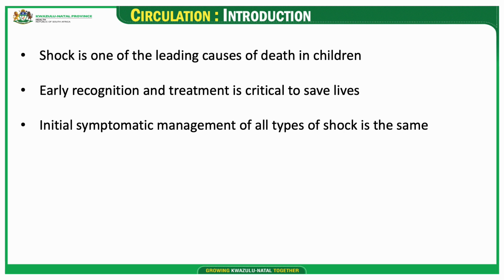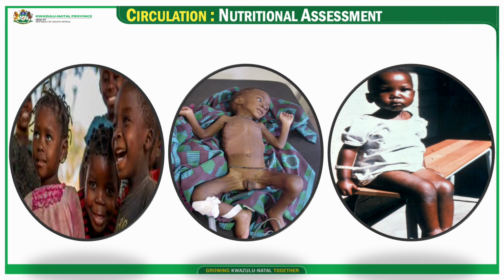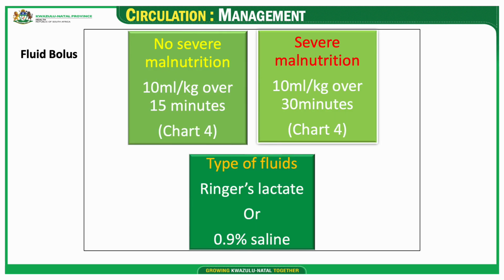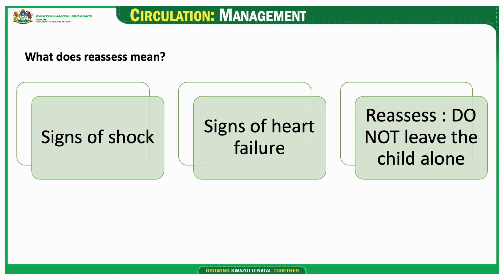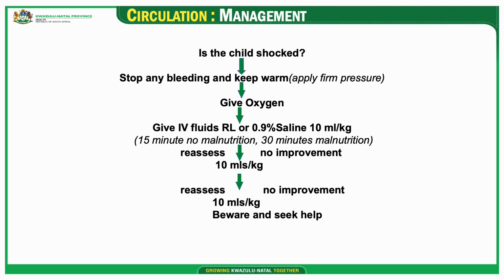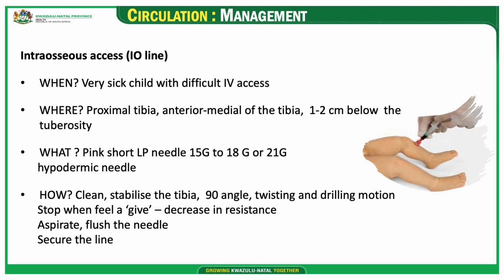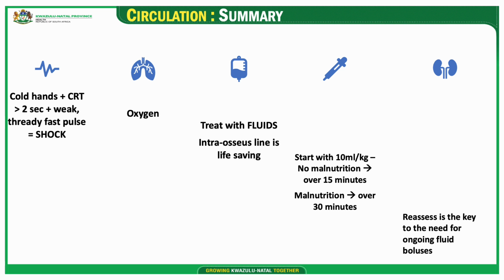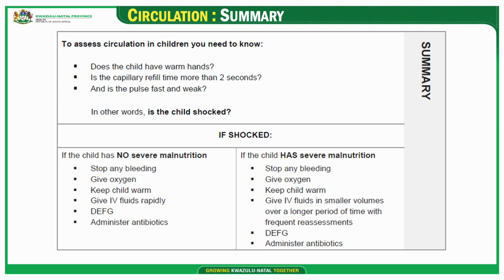Module 3a Circulation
ETAT Course:  Emergency triage, assessment and treatment of children
HOW TO TRIAGE?
ABC-C-C-D steps: Airway, Breathing, Circulation, Coma, Convulsion and
Dehydration.
During this video we will focus on the assessment of circulation and treatment of shock.